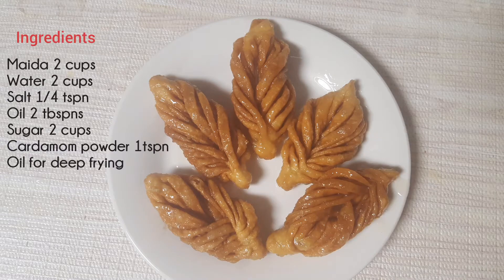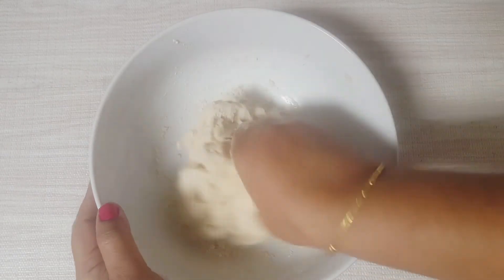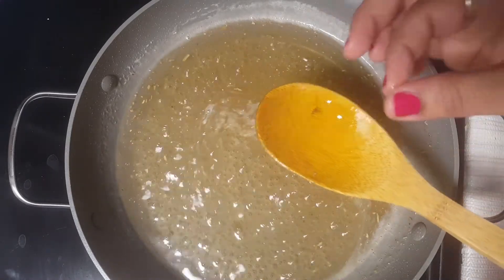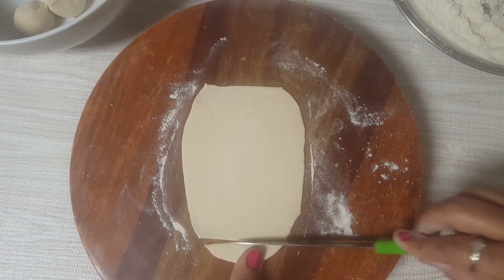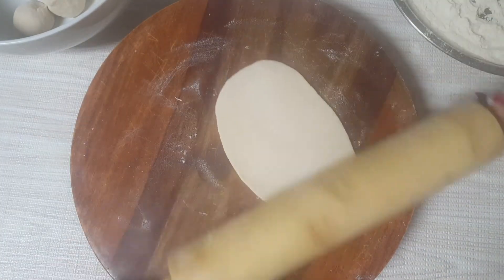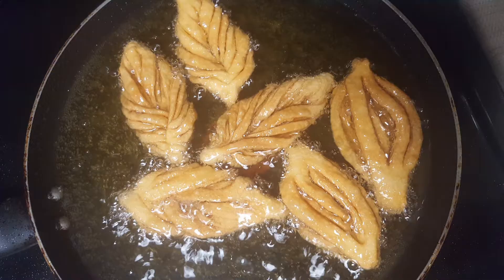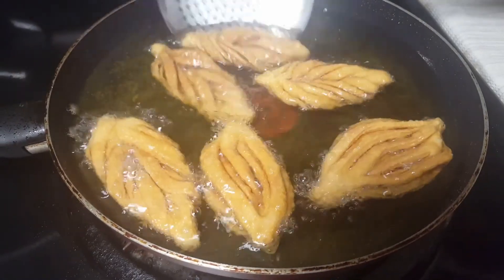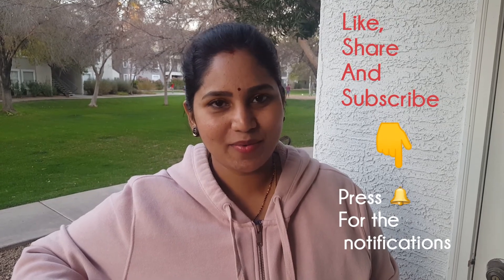Crispy Panasa Thonalu easy sweet recipe // సంపంగి పూలు // పిల్లలకు బాగా నచ్చే స్వీట్ పనస తొనలు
Crispy Panasa Thonalu || easy sweet recipe || How to make panasa thonalu // sampangi poolu sweet
This is one of the best and easiest sweet recipe which all kids will like.This can be served as a snack or dessert too.Try the recipe and let me know your valuable comments.Like, share and subscribe.Thanks for watching.here are some of the links for sweet recipes.Thanks for watching